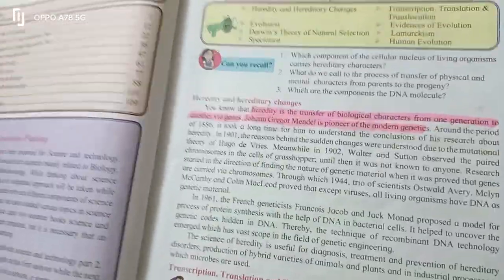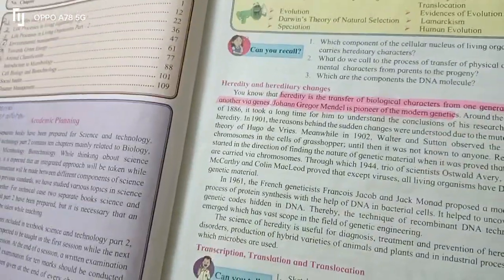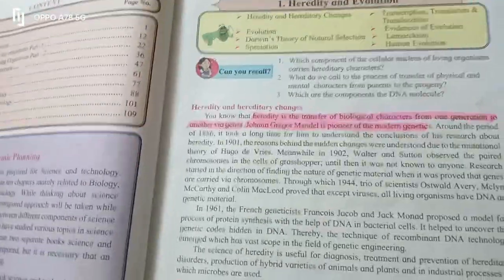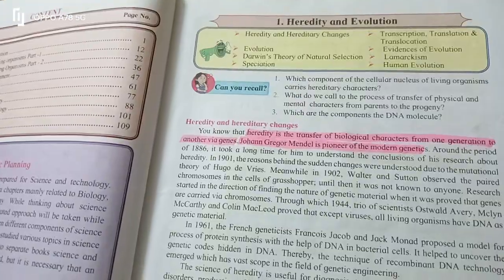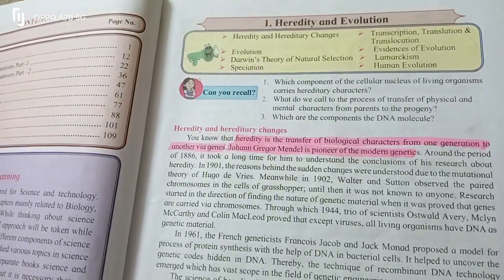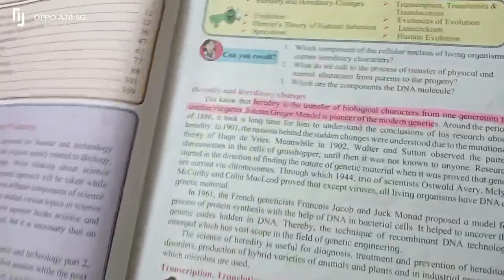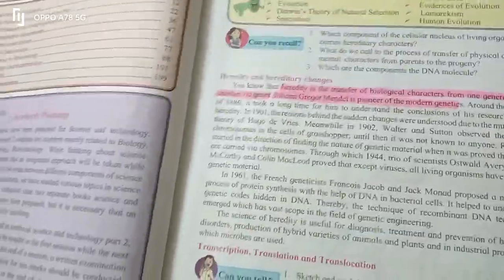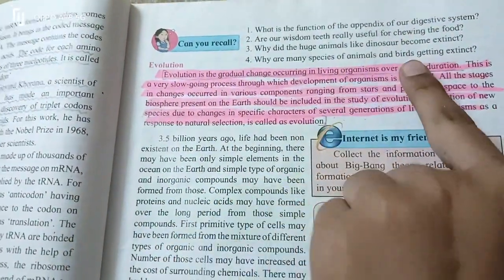Ch 1 Heredity and Evolution defination of Heredity and Evolution 🧬